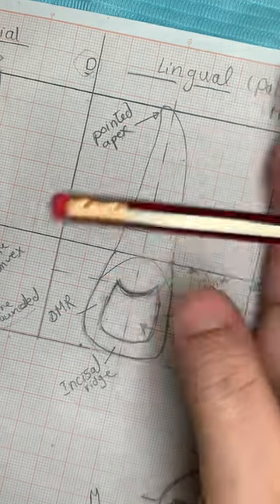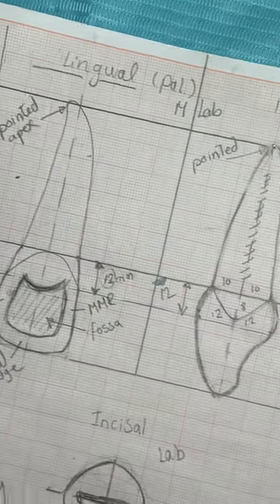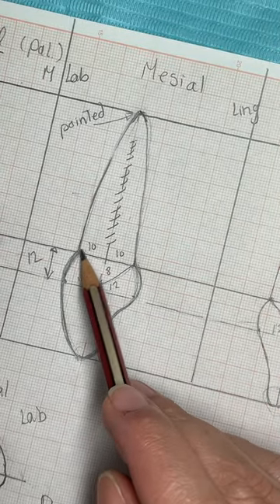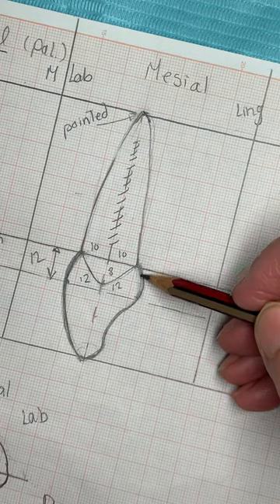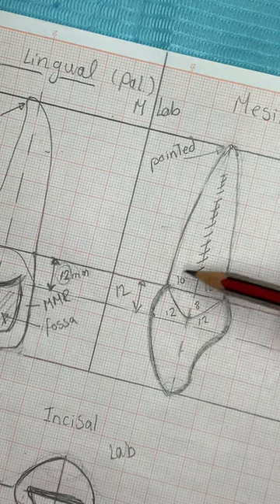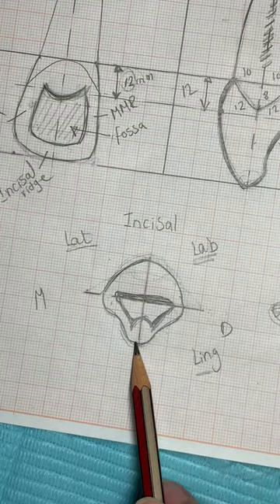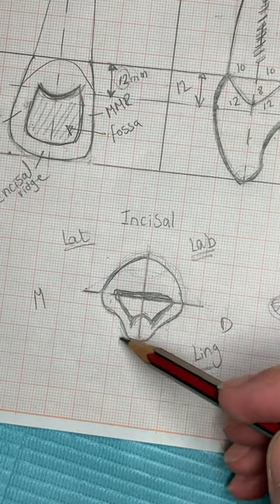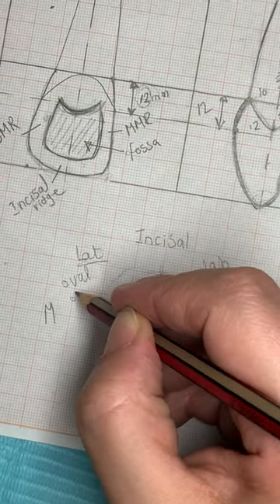Drawing of maxillary lateral incisor